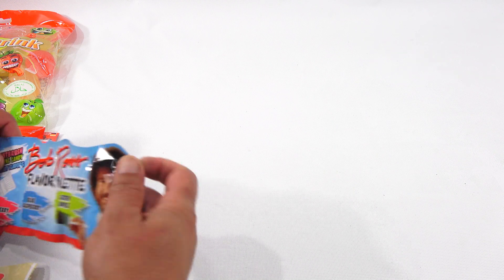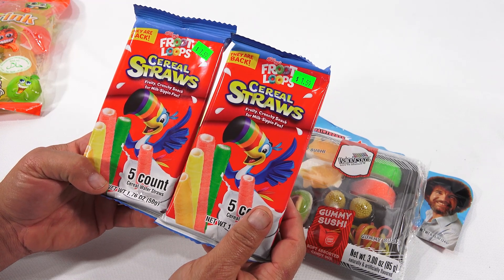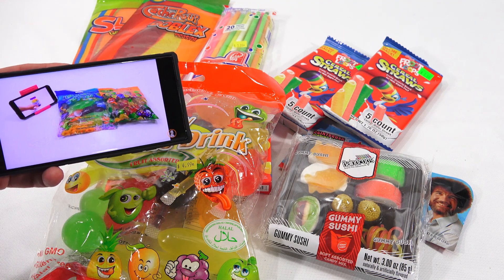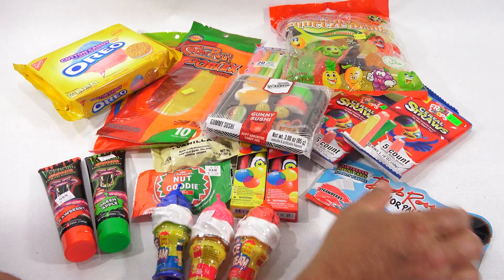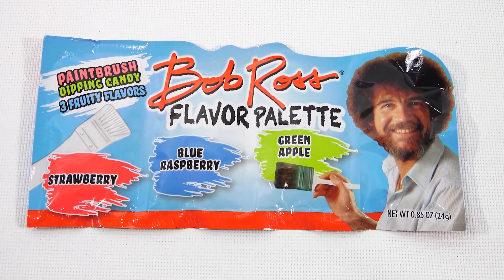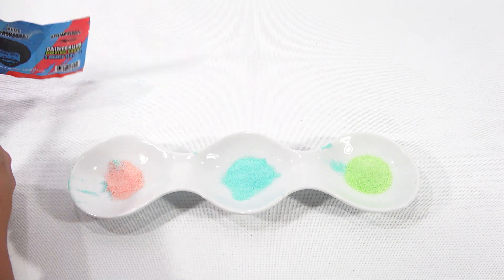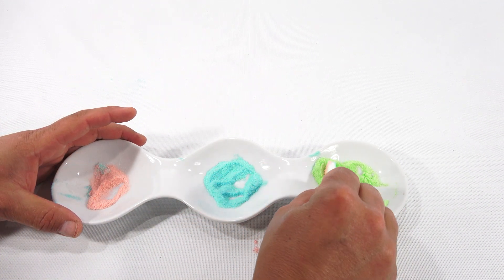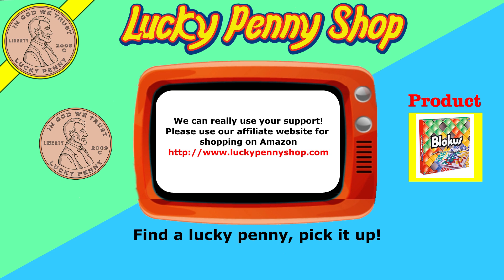The Bob Ross Flavor Palette Paintbrush Dipping Powder Candy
Candy haul!  I was recently shopping in another state on a small family vacation and I could not help stopping into a few candy/gift shops and found some unique and fun candy.  This is the one I chose to check out on video first.  There are a bunch of fun candy coming up on video and I hope you enjoy this mini series!  The package for this candy is very colorful and has a great themed color scheme.  The way the little colors look like paint brush strokes. There are three flavors strawberry, blue raspberry & green apple.  This also had a mini paint brush that you use to dip into each candy flavor.  I hope you enjoy this video!  Let me know which candy you want to see next.

Lucky Penny Thoughts:
LPS-Dave
Later!